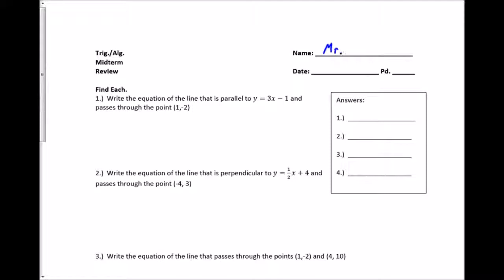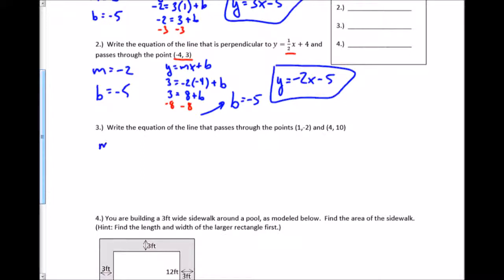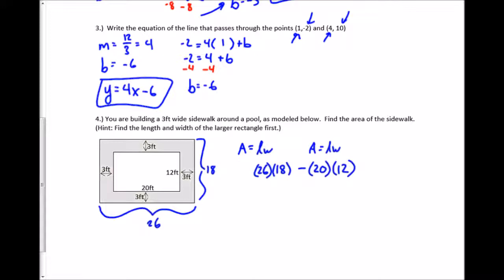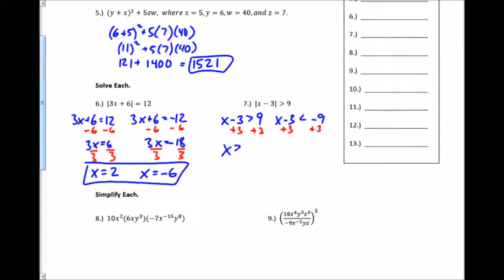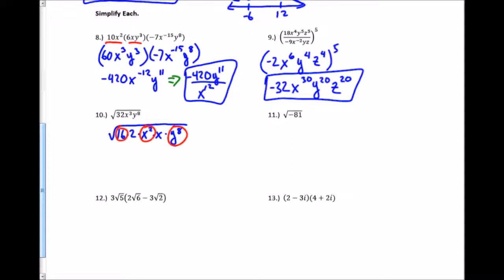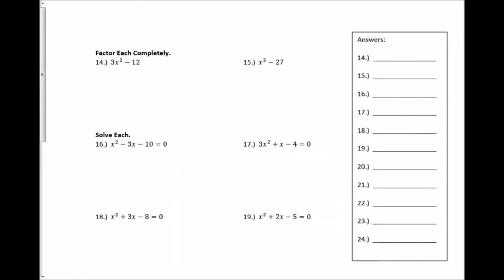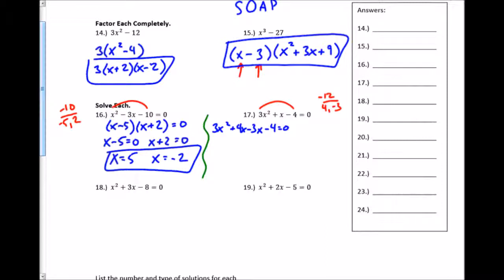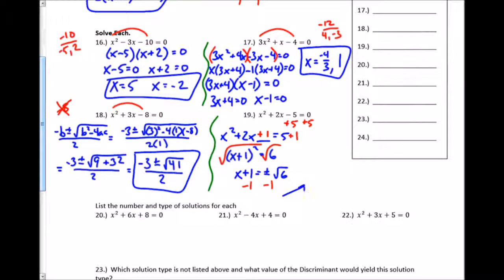TrigAlg Midterm Review #1-19